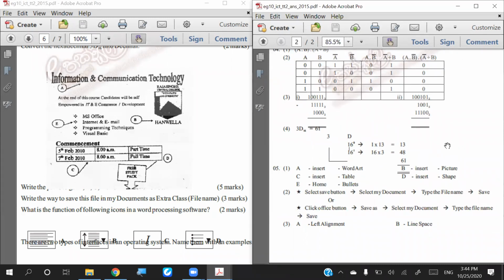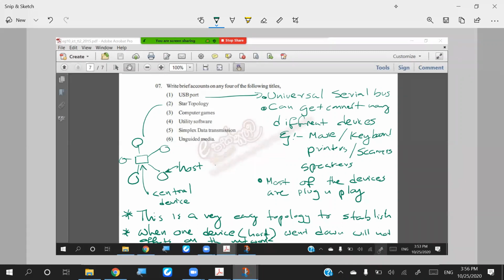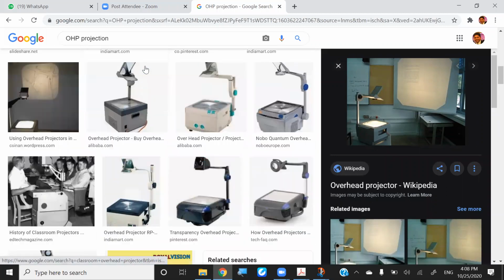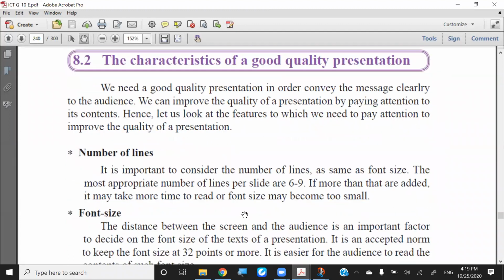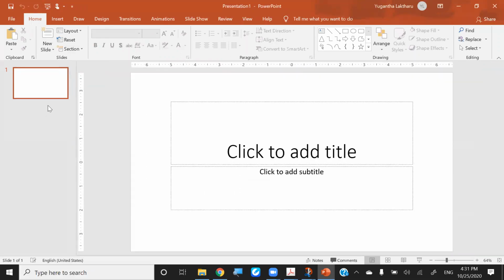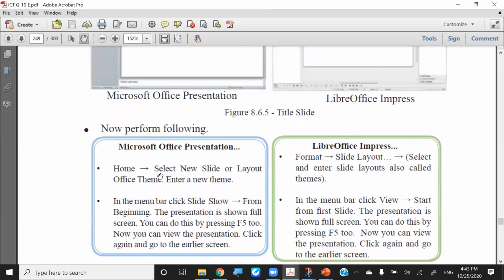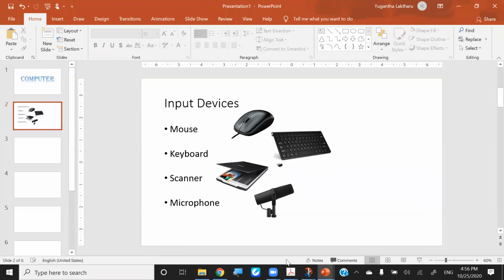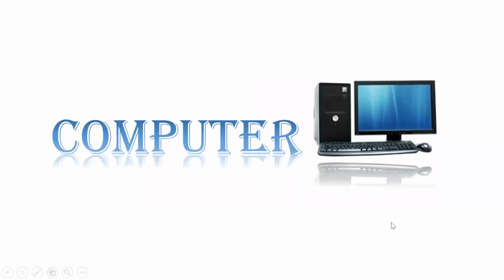G10 ICT Eng Lesson @StarLabs 25 10 2020